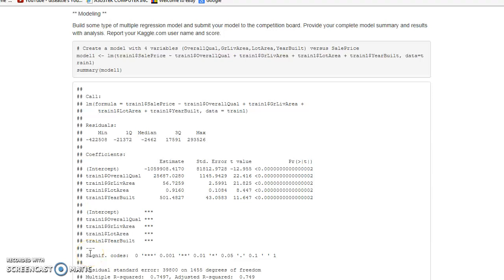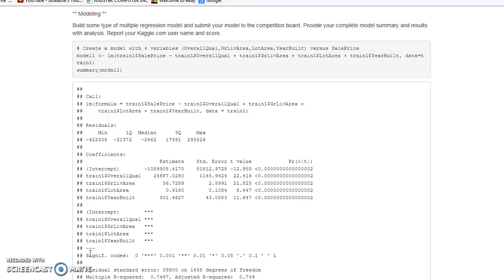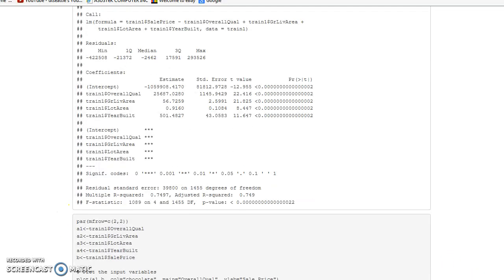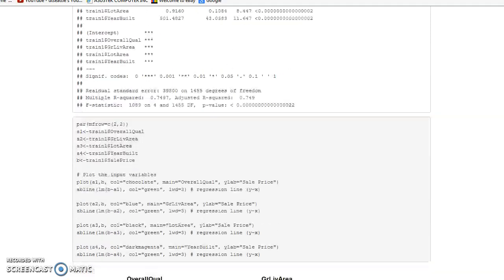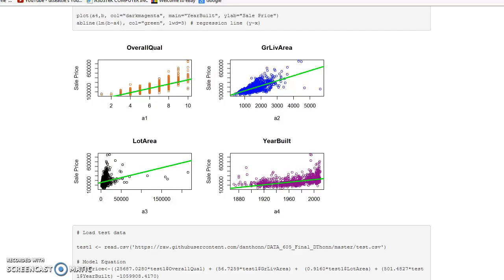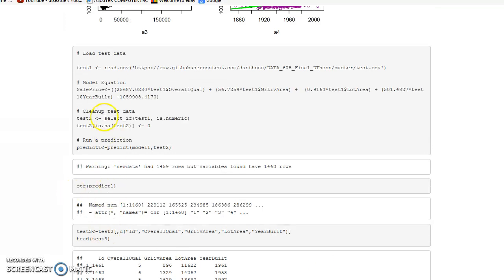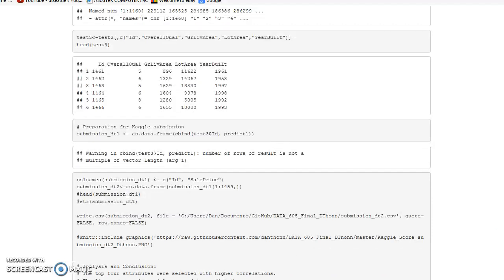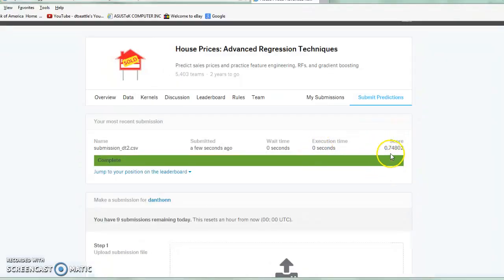Video Data 605 Final Kaggle Dthonn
Video Data 605 Final Kaggle DthonnDescription